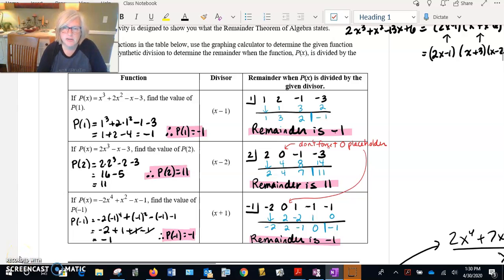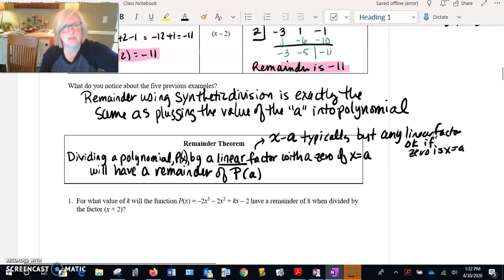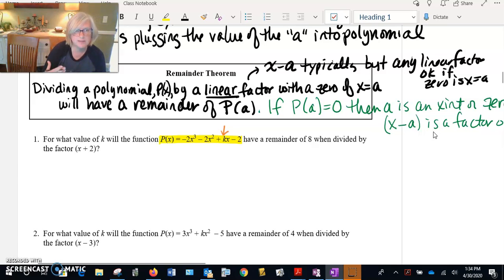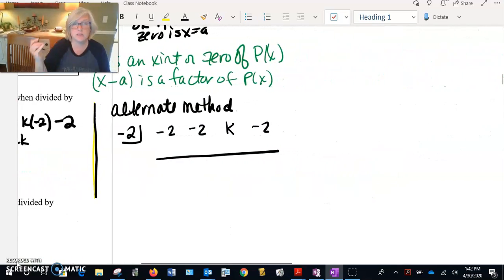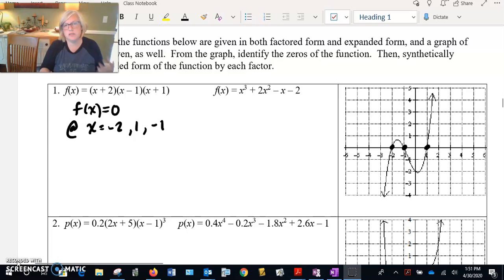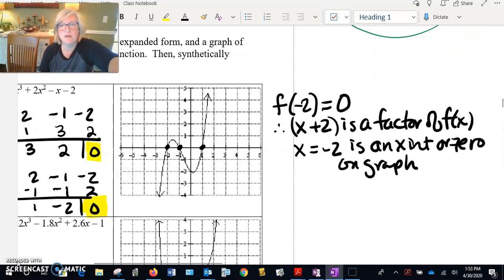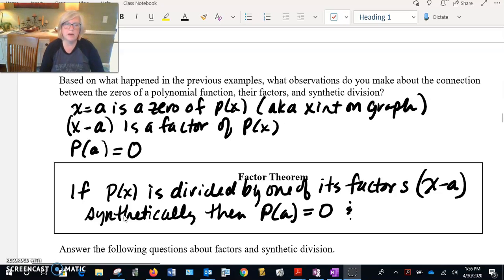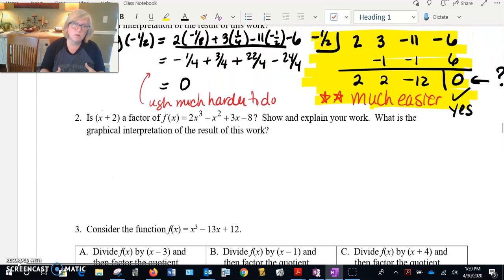CN Remainder and Factor Thm P2